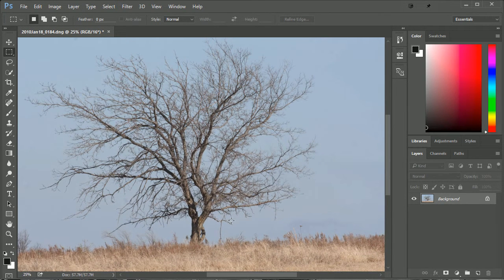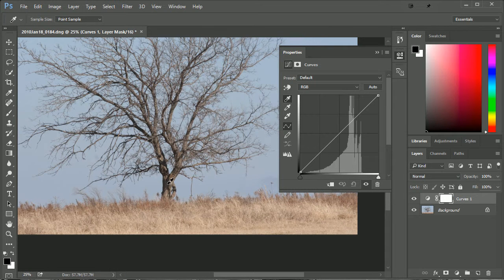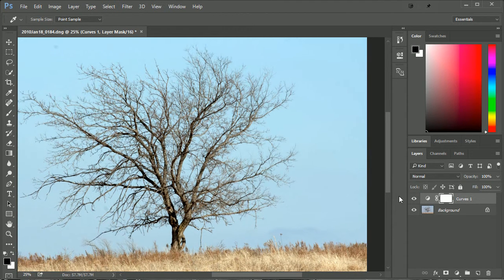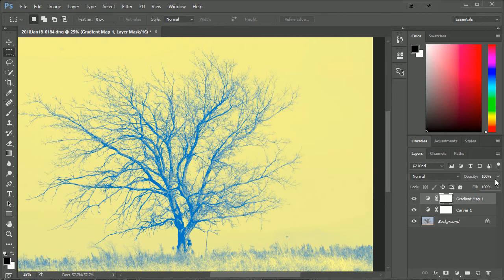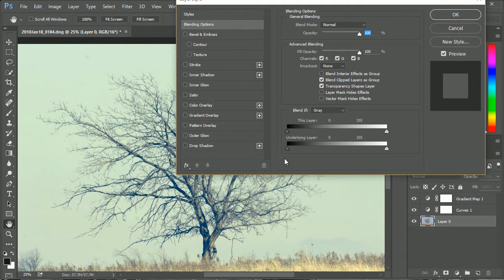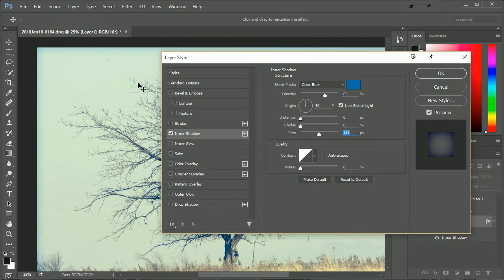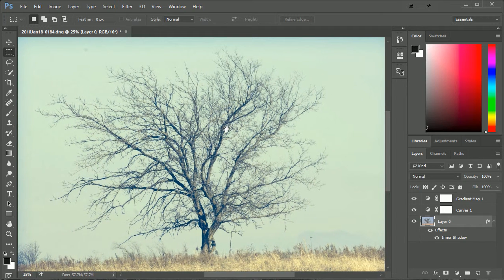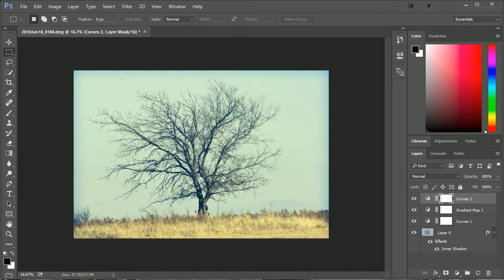How to create a retro Instagram-style effect in Photoshop